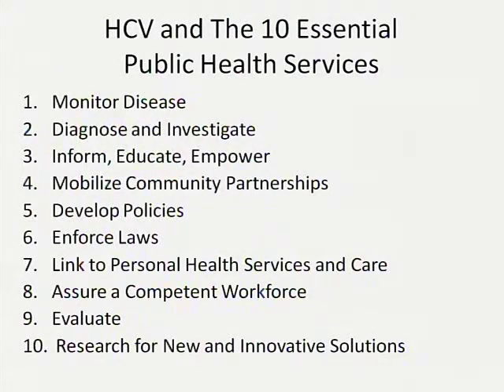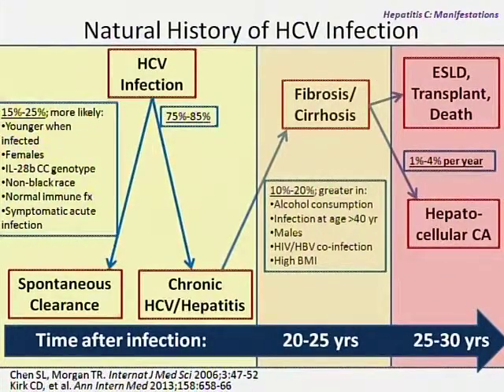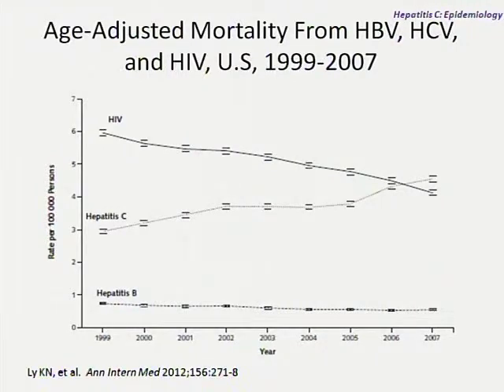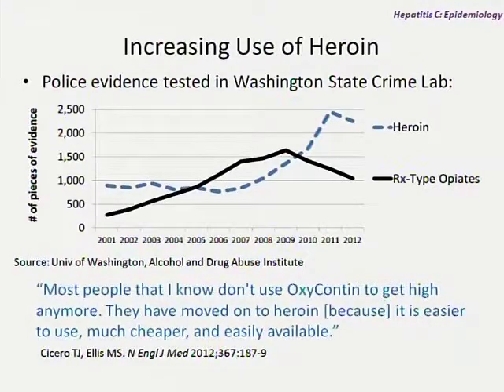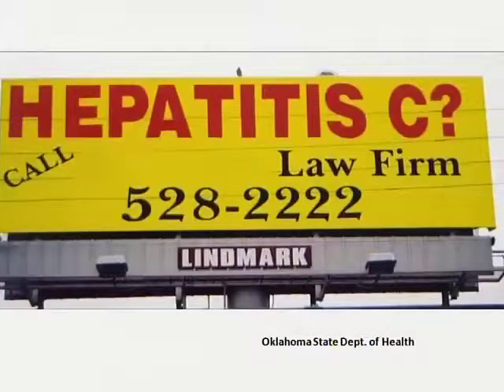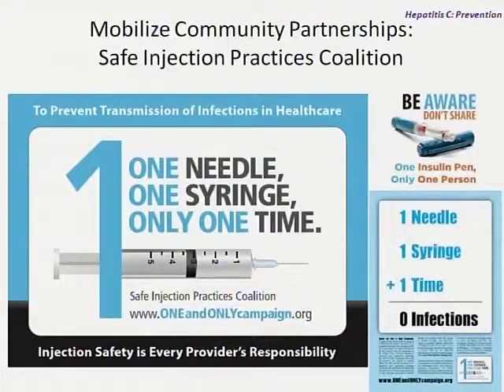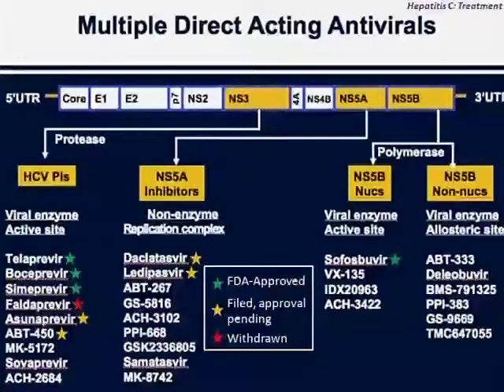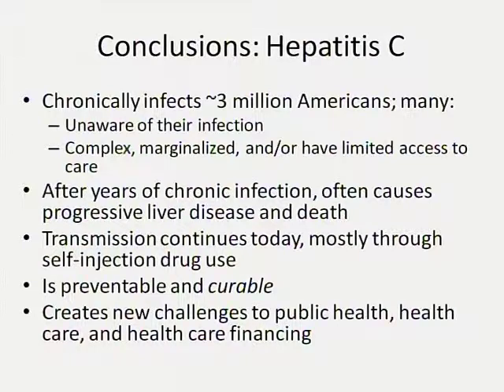2014 CSTE Annual Conference Plenary- "Making Gains" - Part 2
Jay Butler- Alaska Native Tribal Health Consortium